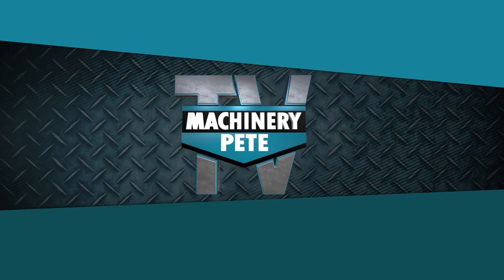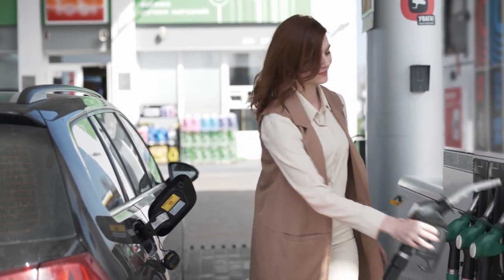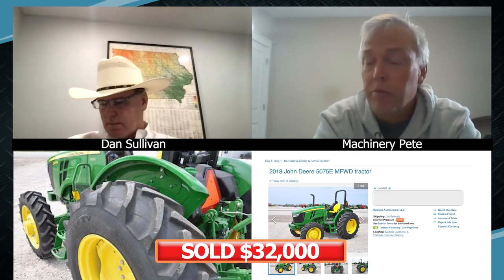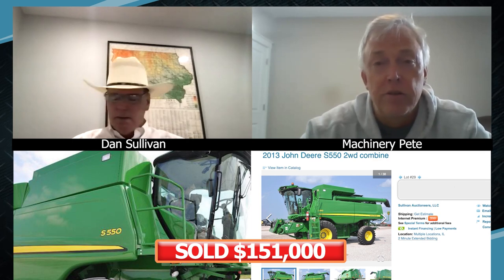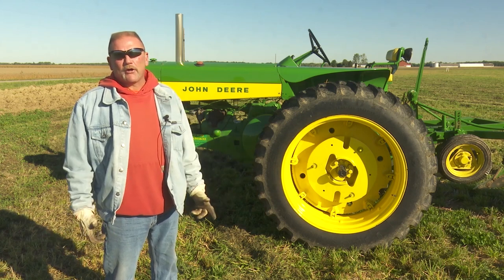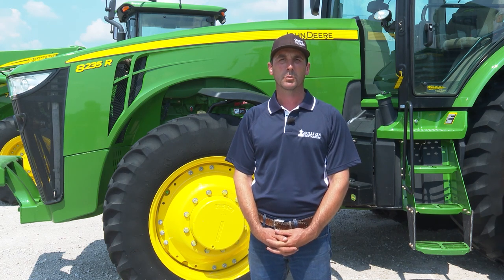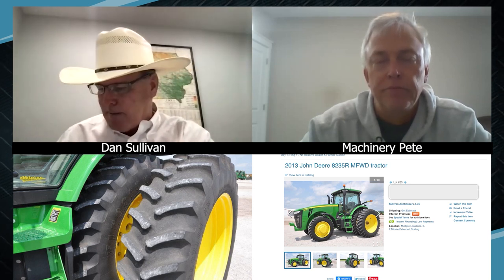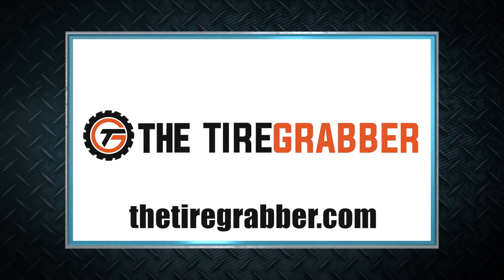Machinery Pete TV: May 21, 2022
Sullivan Auctioneers kicks off a massive online sale. Pete and Dan highlight some choice Deere equipment. In the family for over 60 years, this 630 is still getting it done. And Pete fills us in on what's happening to value of used pickups these days